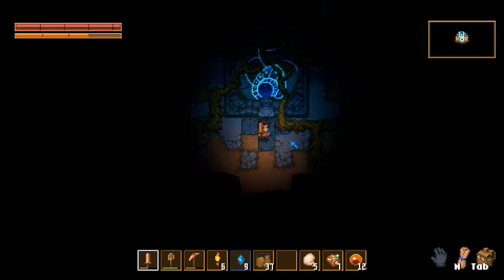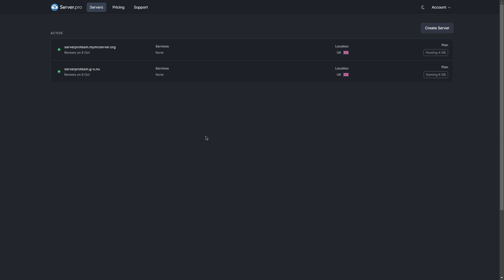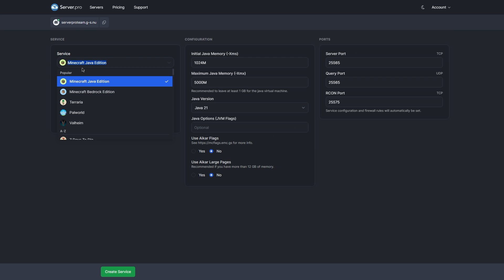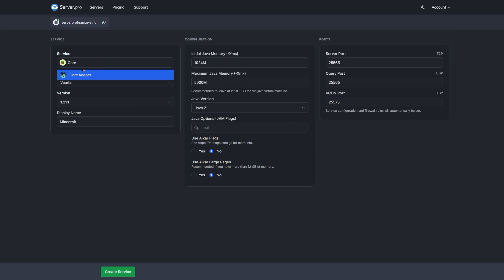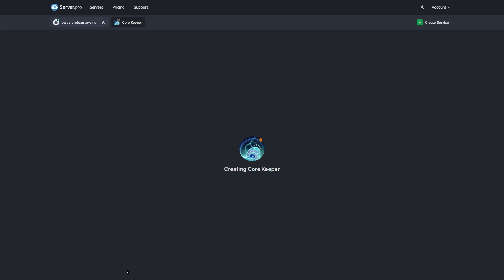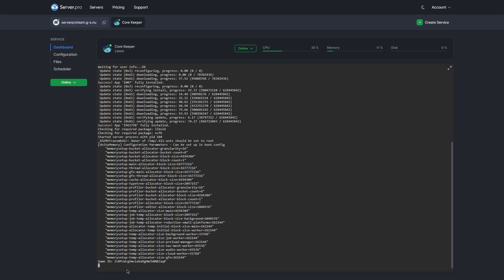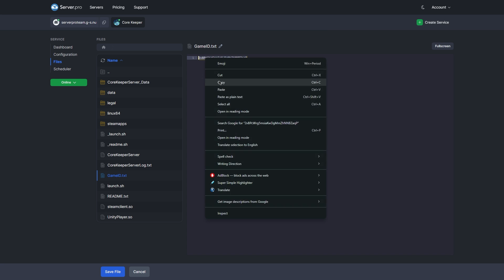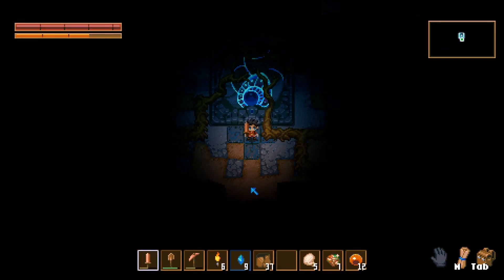How to Setup a Core Keeper Server - Server.pro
In this video, we show you how to setup a CoreKeeper server!

Timestamps:
0:00 Intro
0:08 Creating Server
0:45 Joining Server
1:06 Outro